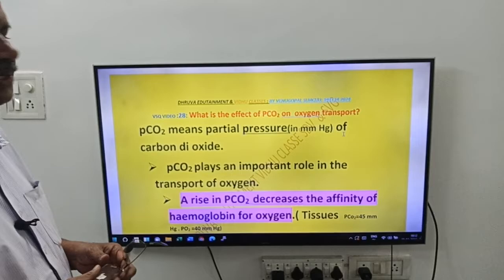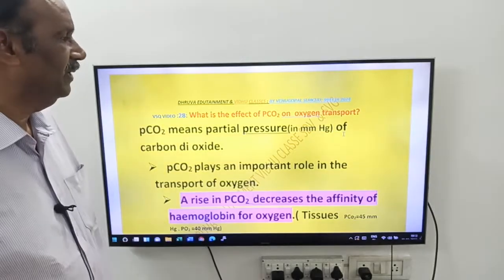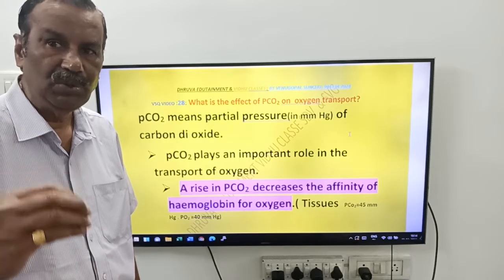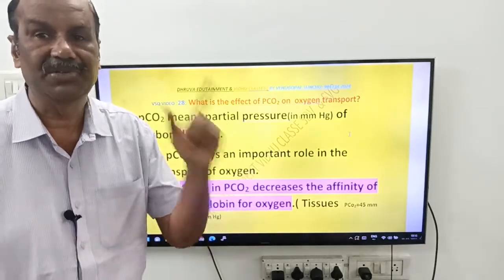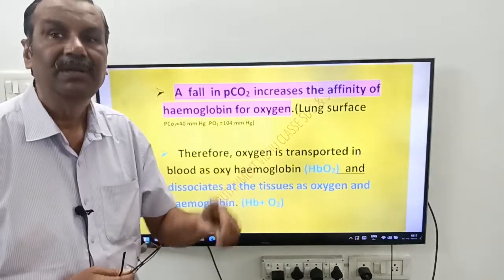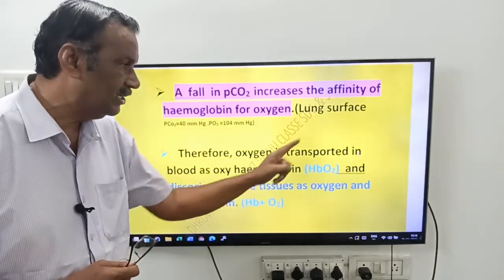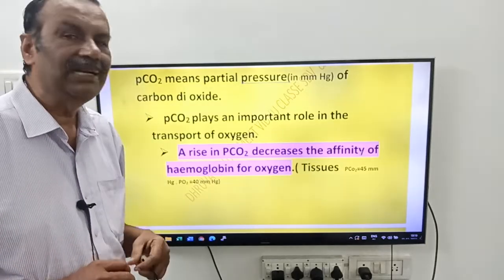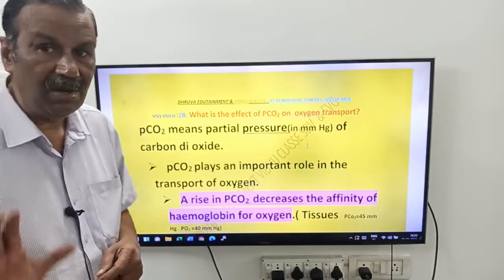122;EFFECT of pCO2 on Oxygen transfer::SQ:Sr.Zoology-Unit-IB